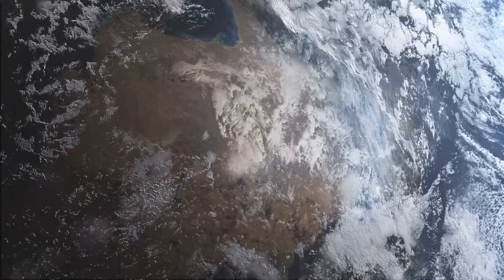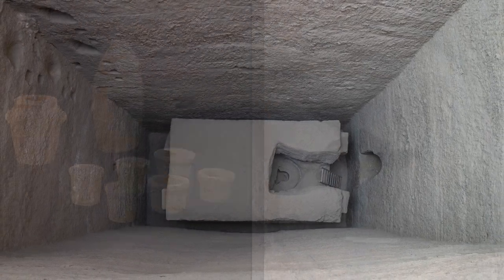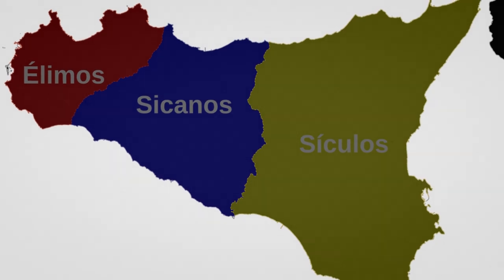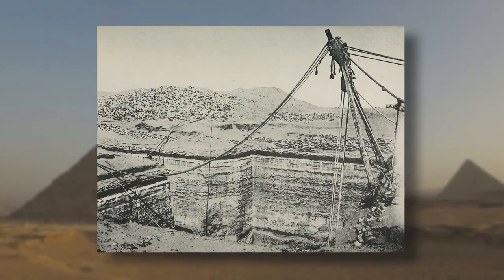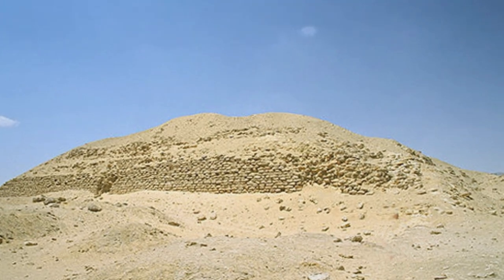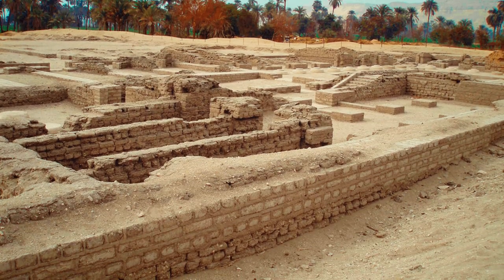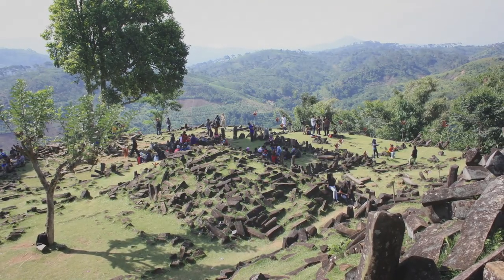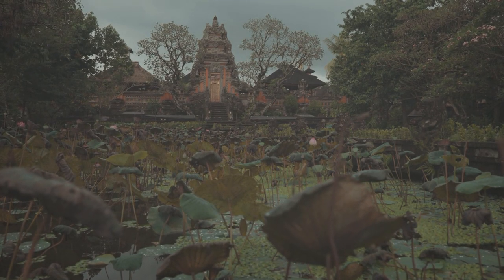Archaeologists Didn't Have Time To Study The Most Ancient Find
Archaeologists failed to study and document one of the oldest finds on the planet. Because of the workers who took part in the excavations, archaeologists will lose a huge piece of history in the study of megalithic structures. Also in this video I will tell you about another no less mysterious pyramid in Egypt and show other finds that will surprise you!
00:00 ► Intro
00:20 ► Tomb of a warlord in Egypt
02:42 ► Mosaic depicting the 12 labors of Hercules
03:47 ► Where did the Italian language come from in Rome
05:58 ► Prehistoric Artist's Trail
07:49 ► The most mysterious pyramid in Egypt
10:37 ► Ancient book "six in one"
12:08 ► Egyptian pharaoh Akhenaten
14:58 ► Ancient belt book
15:41 ► The oldest pyramid in the world
The oldest pyramid on our planet and a unique ancient book that differs not only in its shape! Where did the Italian language come from in Rome and where is the most mysterious pyramid in Egypt? Check out this video for all this and more! Hi, friend. You are on the KirTop channel.